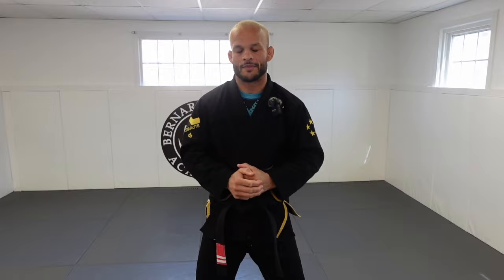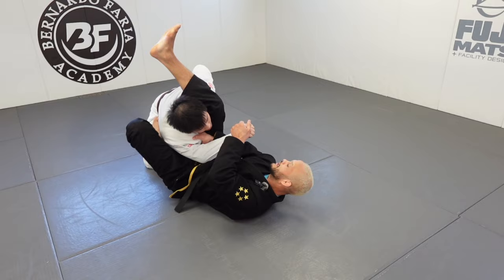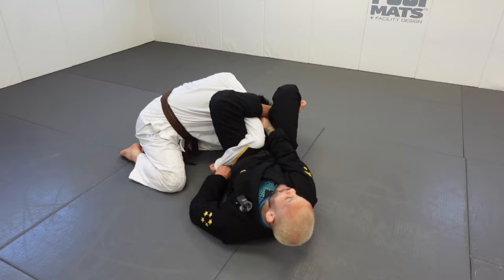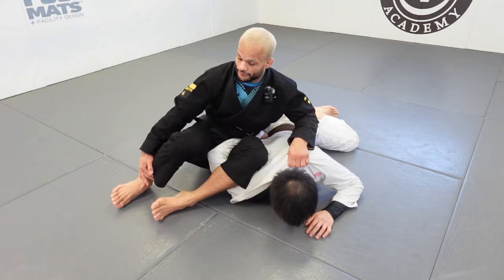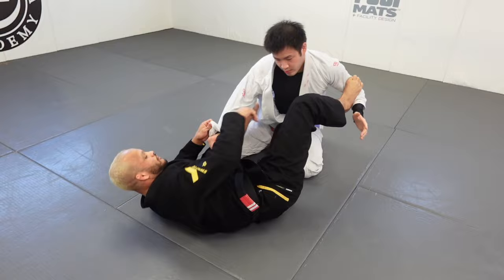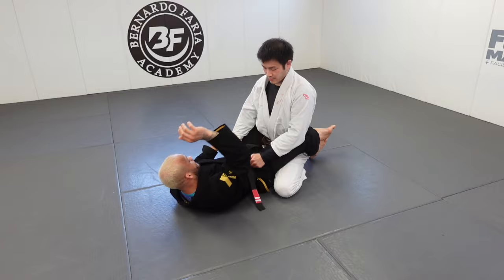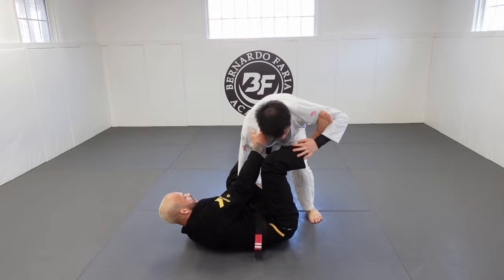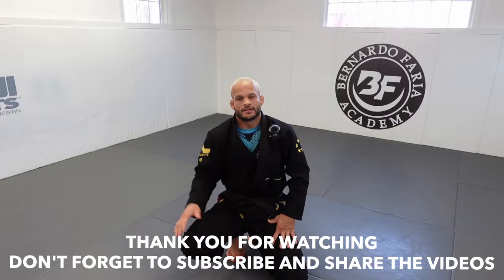5 Essential Attack From Collar Sleeve | Perfect for Every Jiu-Jitsu Level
This video will help you with you collar sleeve attacks watching until the end and don't miss a details
Improve your GAME even FASTER
INSTRUCTIONALS
ETC.

BIG OSS